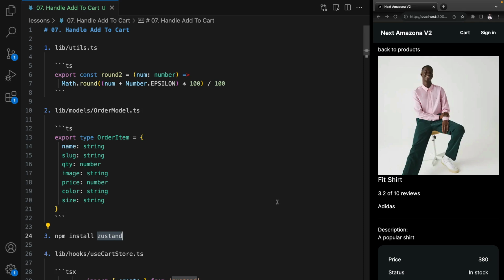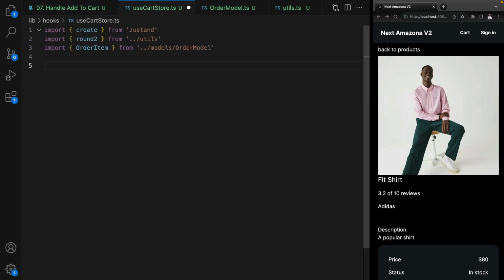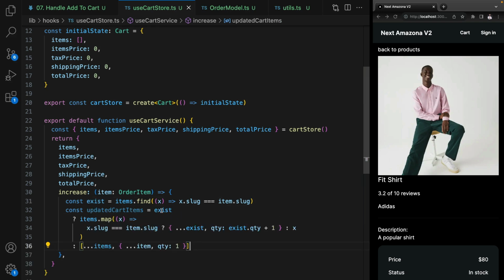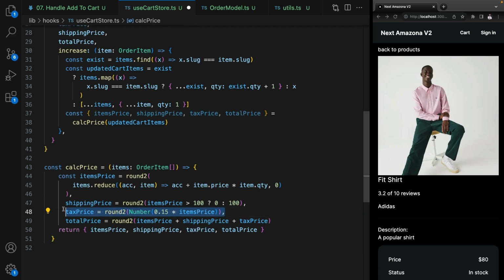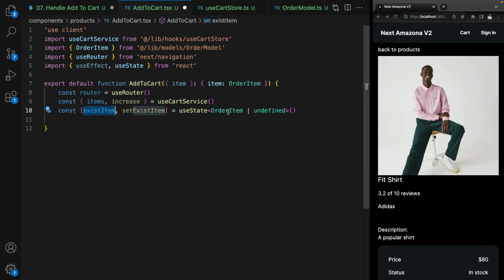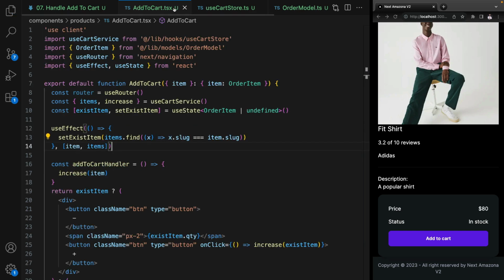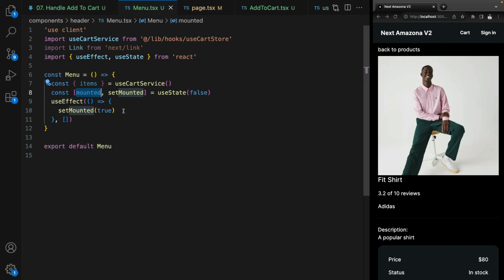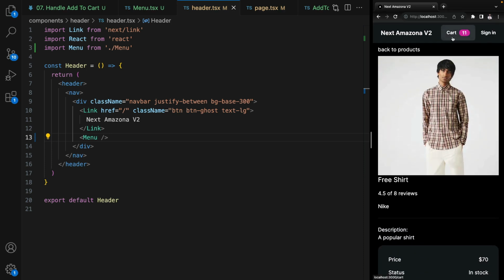07 add to cart